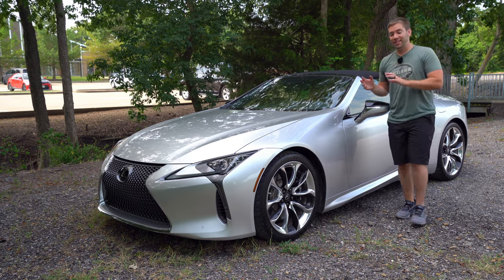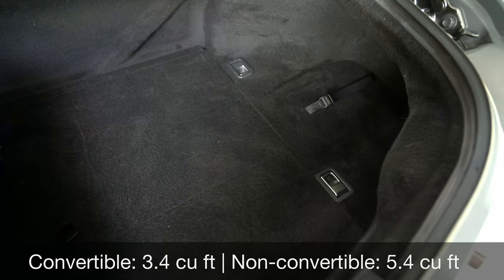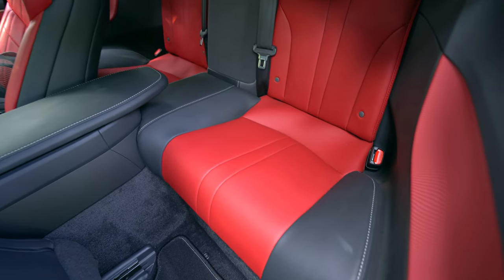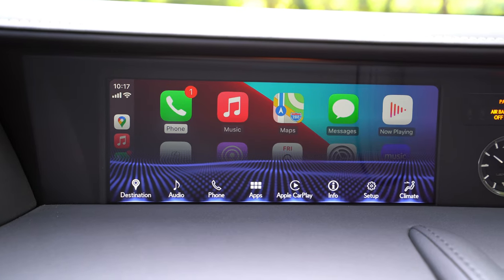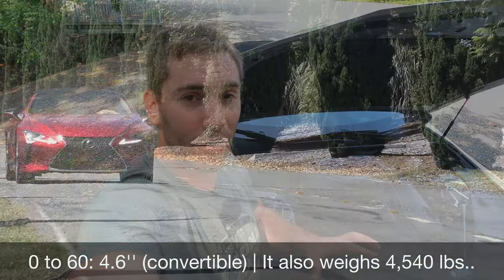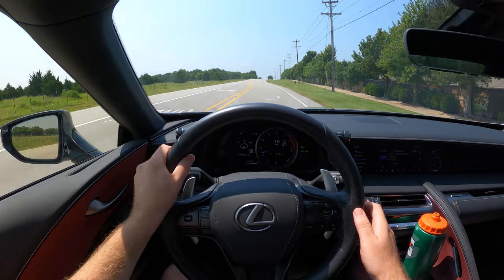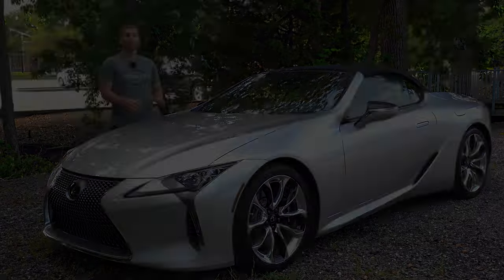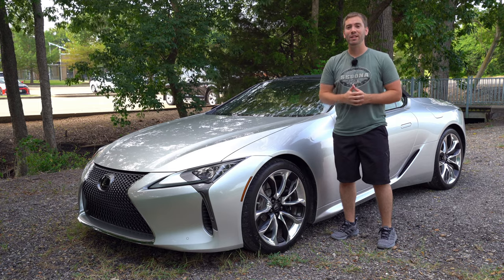2021 Lexus LC 500 Convertible | The ULTIMATE Grand Touring Convertible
The LC 500 was amazing before, but now it's available as a convertible. This doesn't take away it's character with that fantastic sounding V8, luxurious interior, and grand touring driveability. The LC 500 convertible does lose a bit in speed and a couple of cubic feet with cargo space..but have no fear because golf clubs still fit! At $111,015 it is very spendy, but some may find it worth every penny.

5 in 1 tool (tire pressure, seatbelt cutter, flashlight, etc)

TIME STAMPS
0:00 - MSRP and what to expect
0:25 - Amazing sounding exhaust
1:05 - Exterior details
2:35 - Convertible in action
3:18 - Trunk space?
4:11 - Smart key and front seats
7:23 - Luxurious interior
13:52 - V8 mastery
14:43 - LC 500 Exhaust
15:01 - Before we drive
15:37 - POV driving impressions
22:19 - Top down driving
24:15 - Closing thoughts